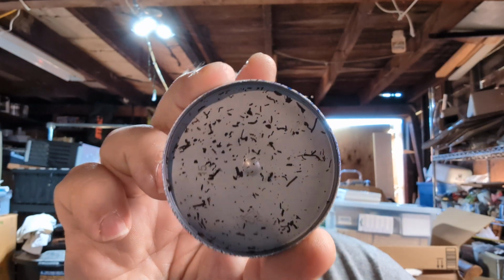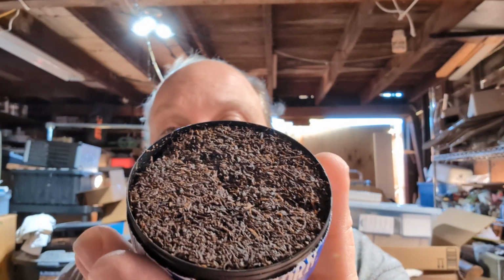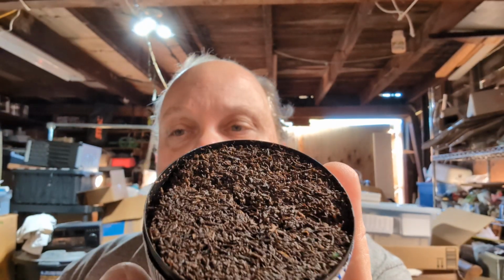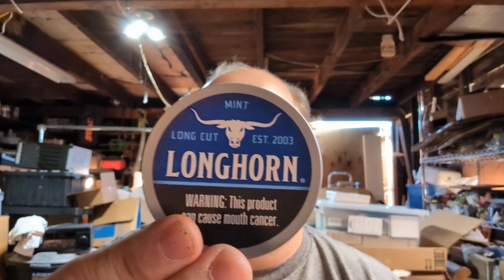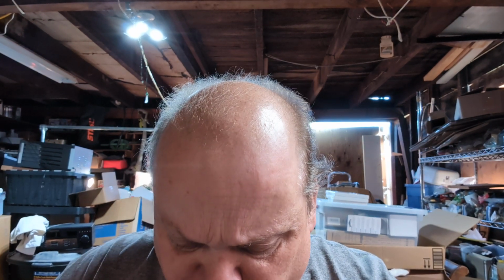Longhorn Mint LC for the First Time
Giving Longhorn Mint LC a try. Those dang floaters are back.